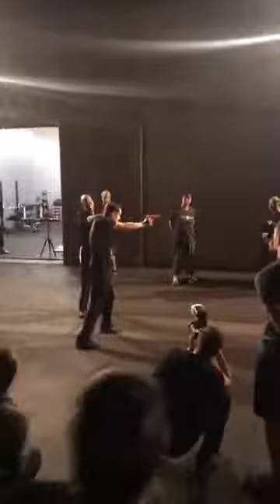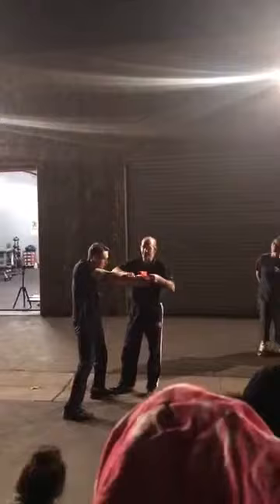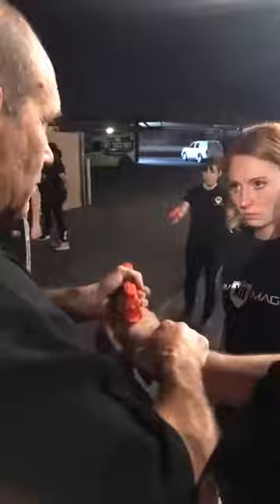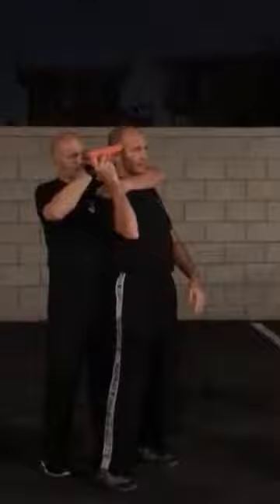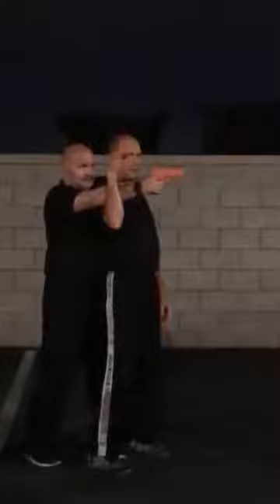We are Live with Eyal Yanilov at Krav Maga XD Active Shooter Seminar!